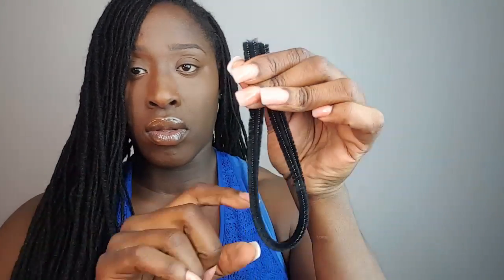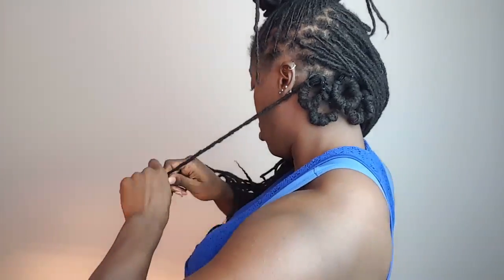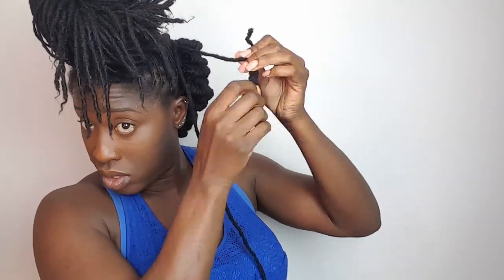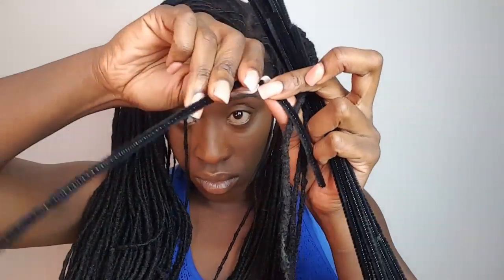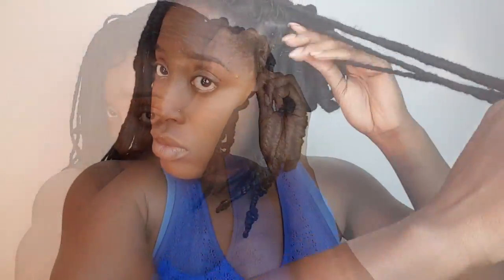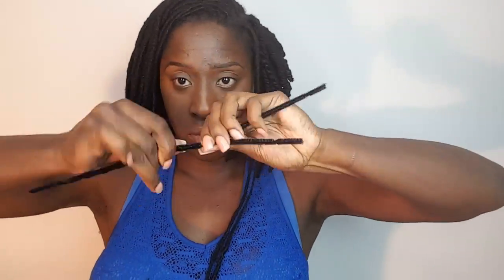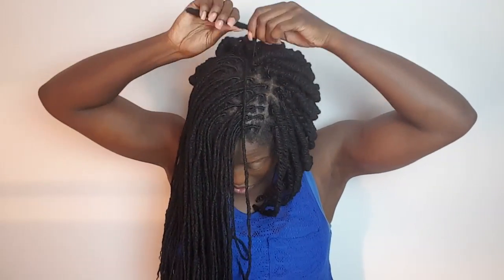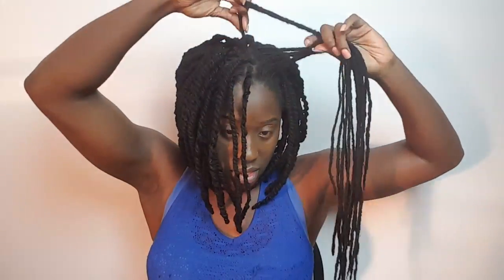LONG AWAITED PIPE CLEANER LOC BOB!!! FIRST EVER!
Here is my Loc Bob using pipe cleaners. On this video I'm providing a step-by-step instructional on how to create this look.

@lyzadora on Instagram
LyzaDora Beauty on Facebook